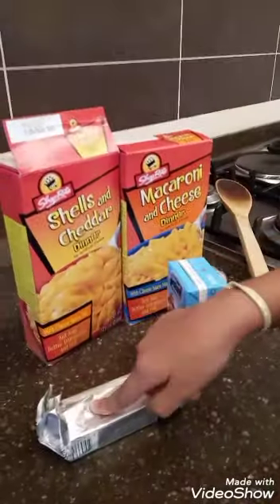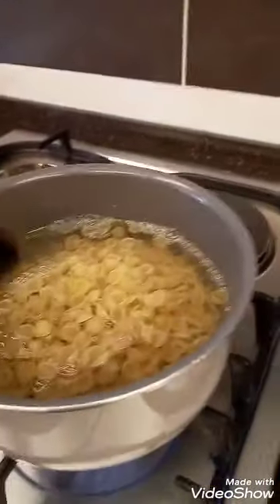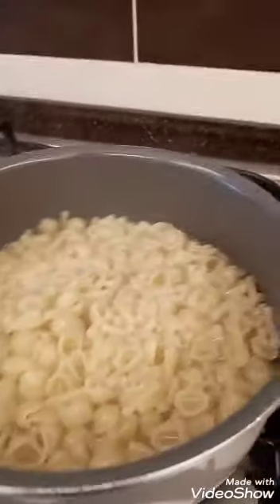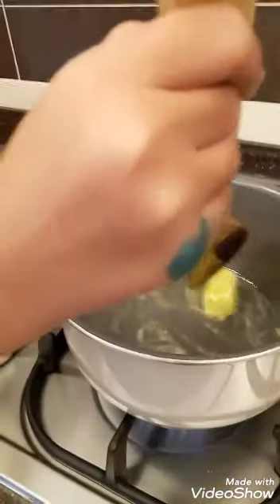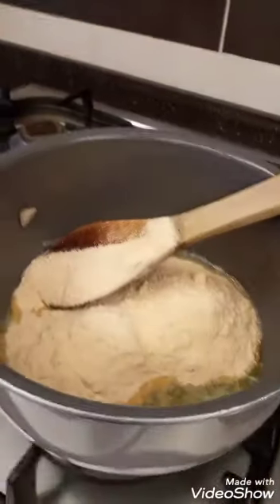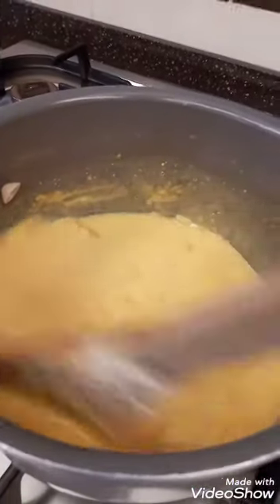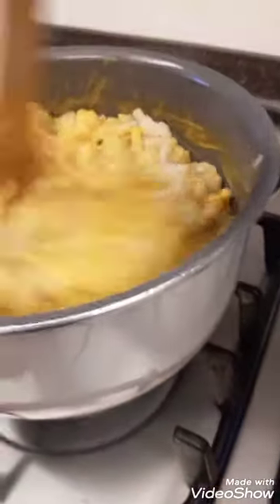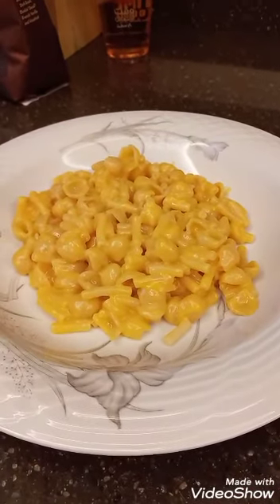how to cook easy macaroni and cheese for dinner